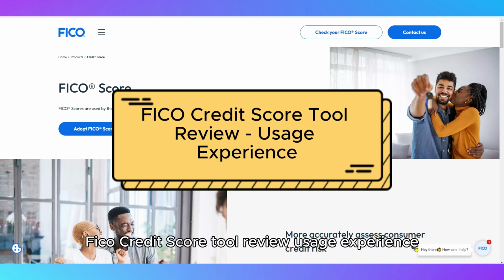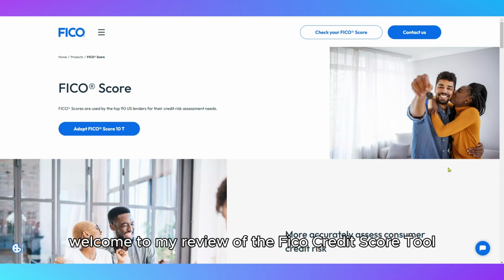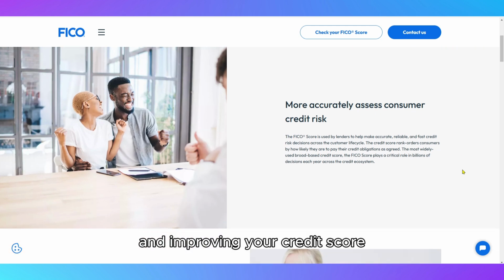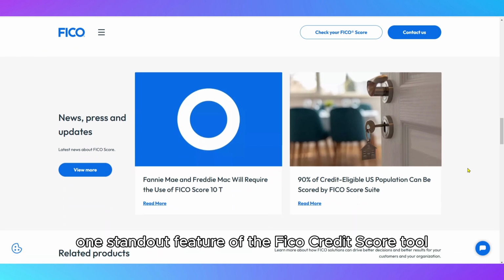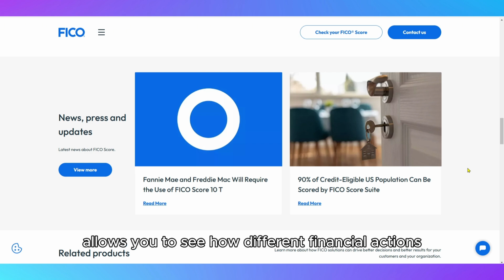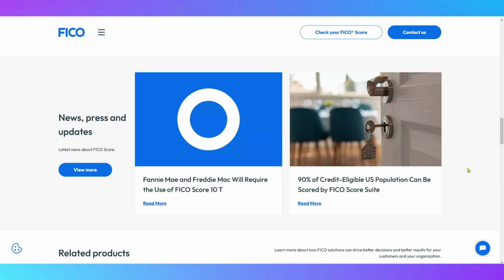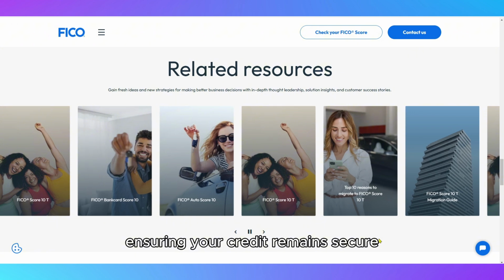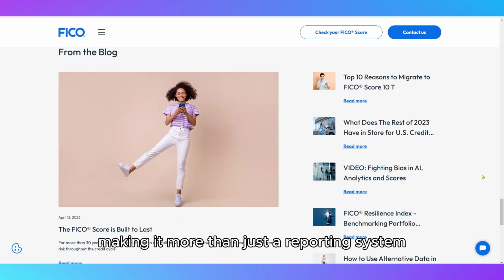FICO Credit Score Tool Review - Usage Experience